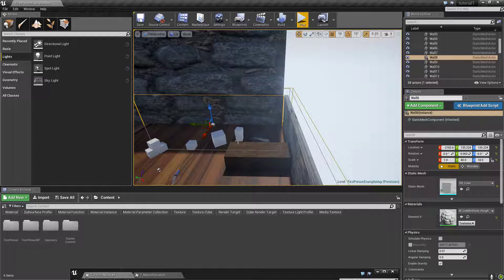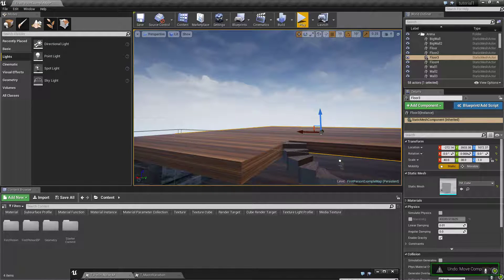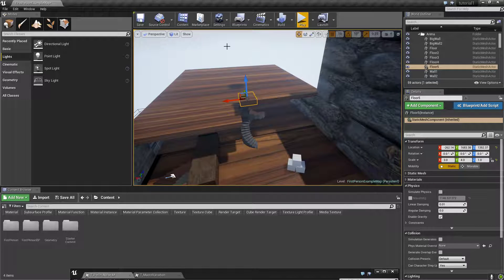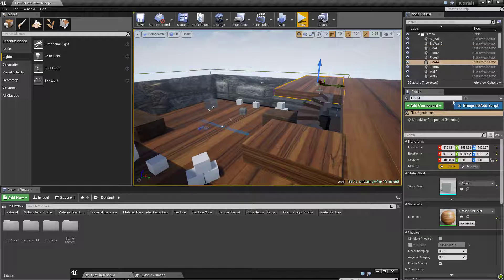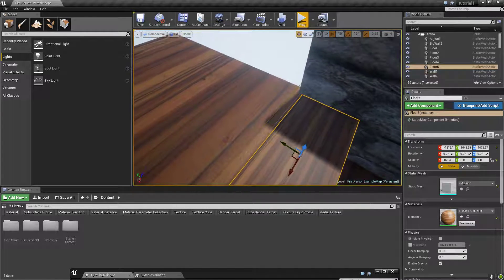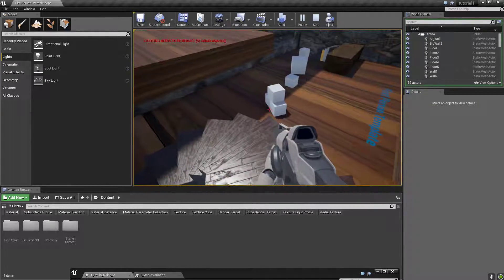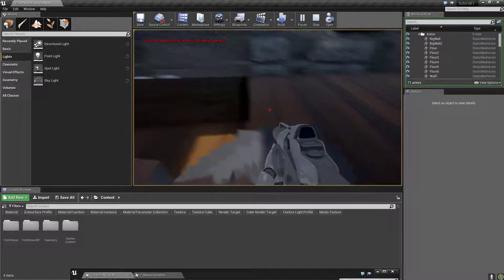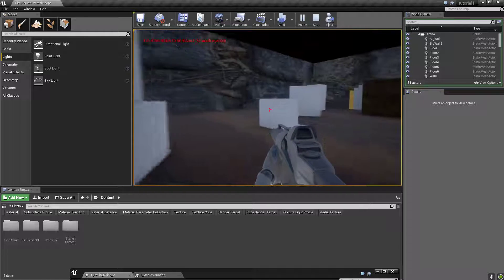Unreal Engine 4 Tutorial #3 , Duplicating and Re-scaling to fit your needs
This video shows you how to use duplicates and scale to make similar objects of different sizes.  It demonstrates a puzzle like approach to building your environment.